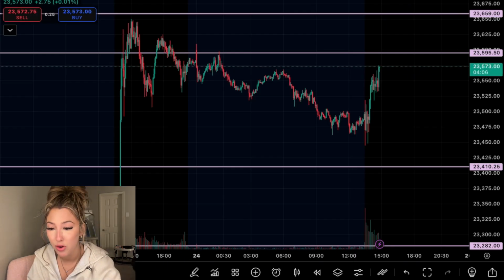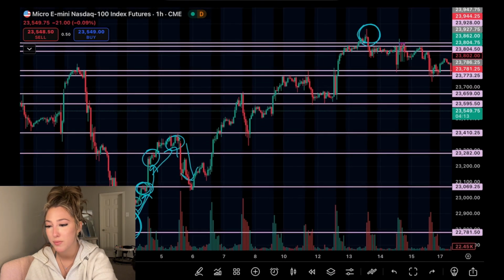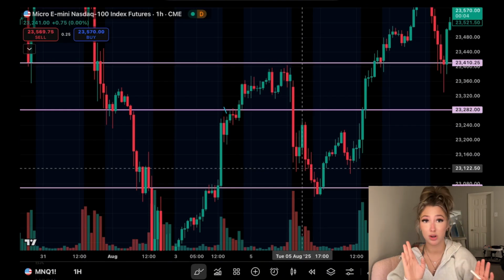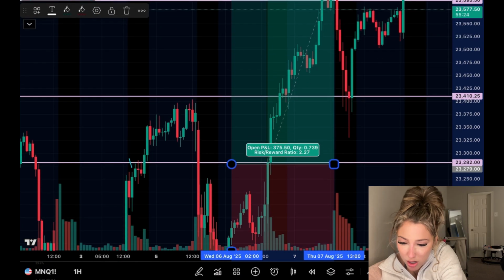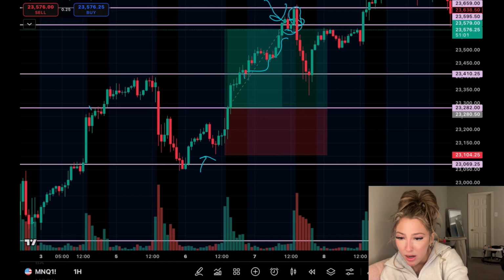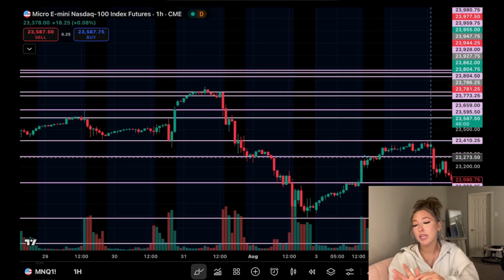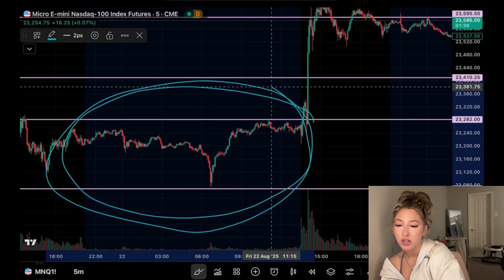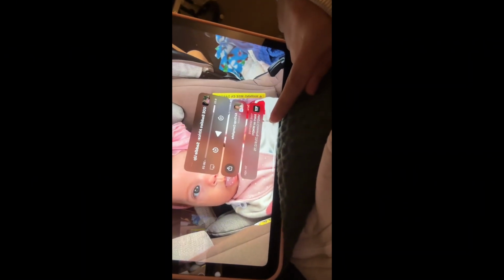Wut is she talking abt in the discord?? 0_o (higher highs, higher lows, manipulation, etc. etc.etc)